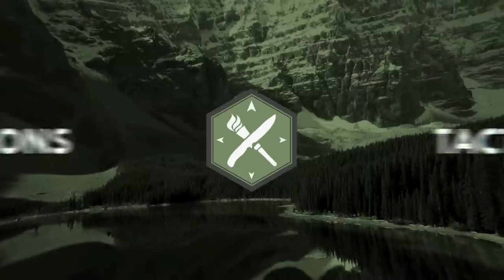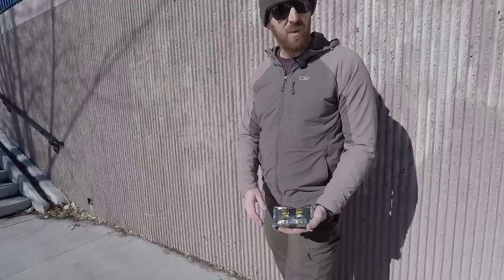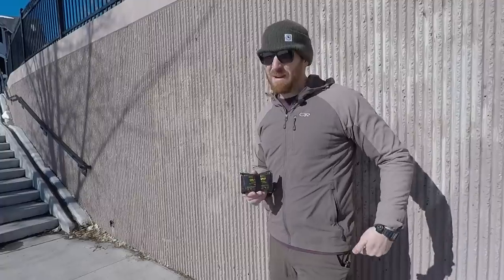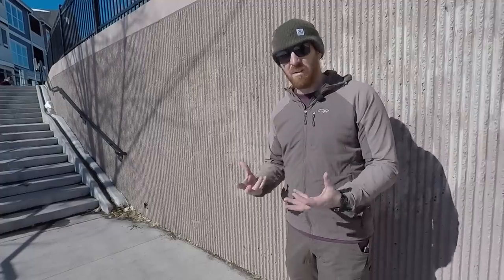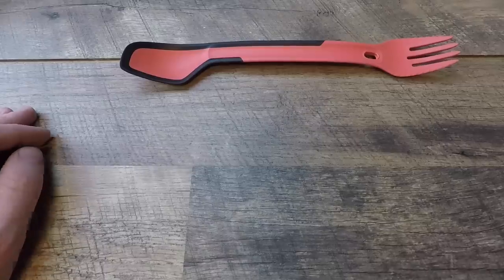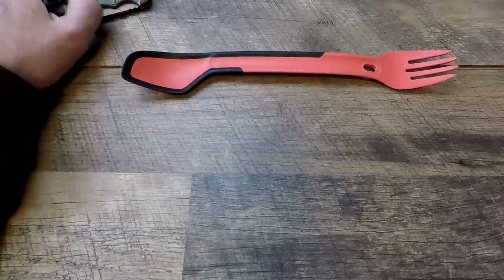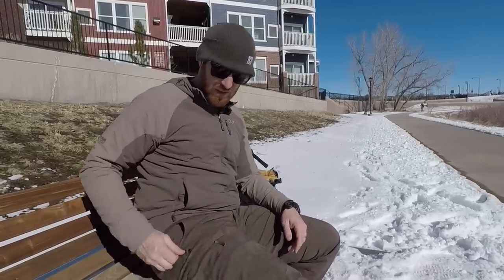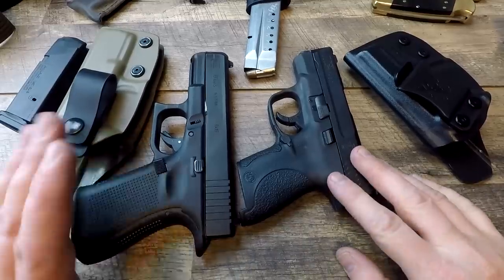EDC Real World Gear Update 2019